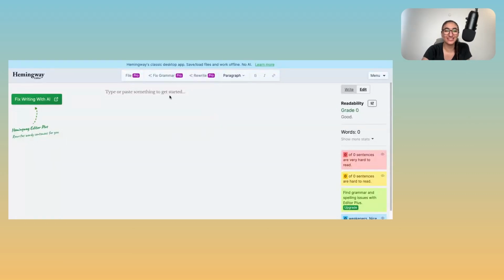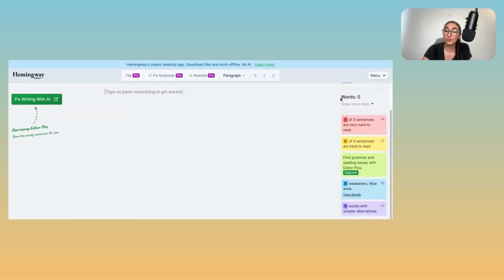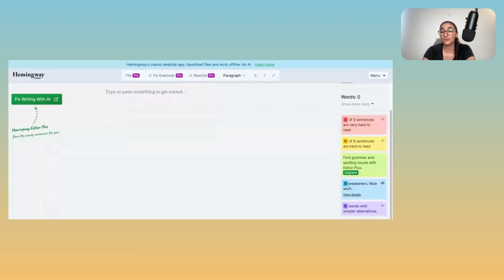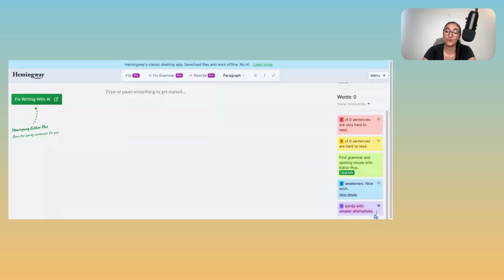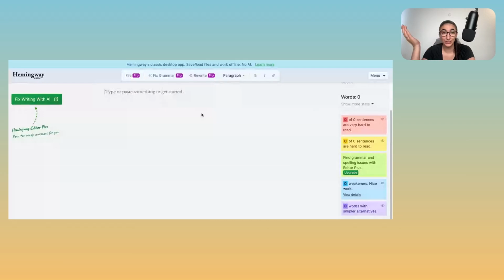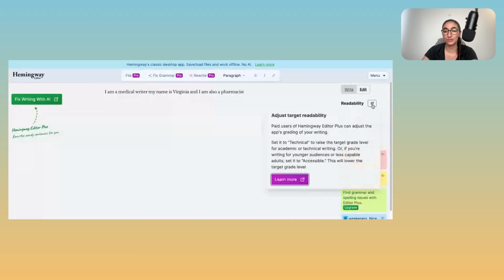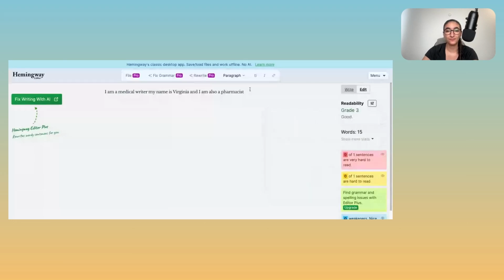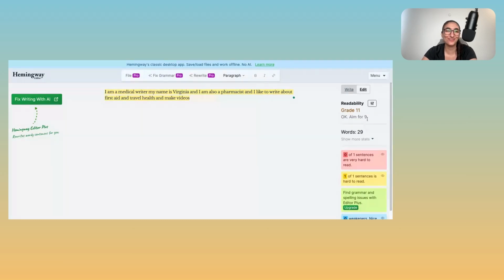Hemingway App for Medical Writers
Virginia Chachati explains what the Hemingway app is and how it can be used to improve the readability of written health content. She demonstrates how the app analyzes the readability grade, identifies grammar and spelling issues, and suggests simple alternatives for complex words.

Virginia emphasizes the importance of writing in a way that is easy to understand, especially when communicating health information to a wide audience.

However, she cautions against blindly following all of the app's recommendations, as it may result in overly simplistic and unreadable content.

Learn about medical writing from Virginia Chachati at Write Clinic